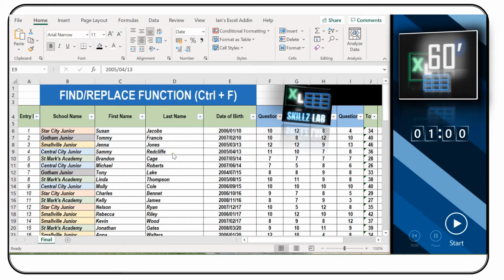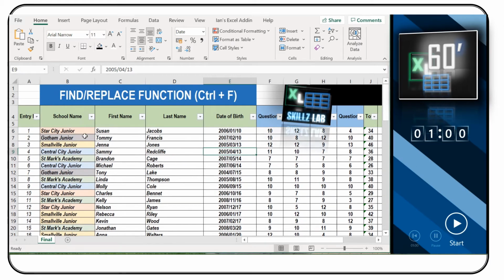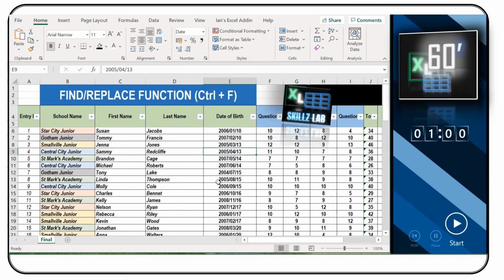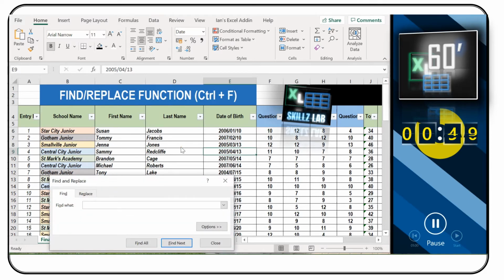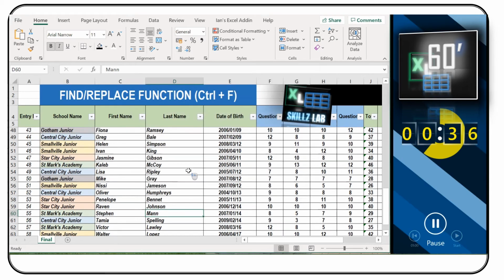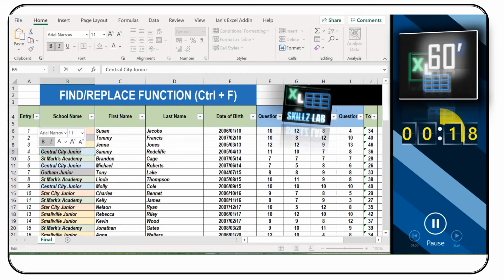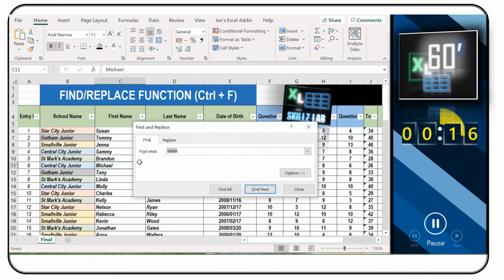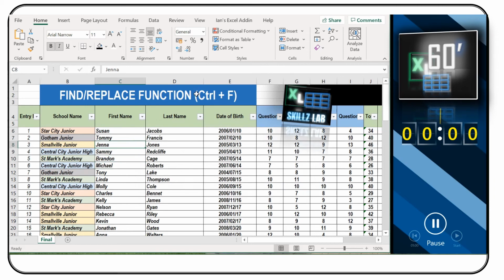Microsoft Excel Tutorial for Beginners - Find Replace Function - XL 60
This video tutorial will show you how to use Microsoft Excel to find and/or replace information in several cells. Working with large excel sheets can be irksome, especially if you are trying to find a particular entry under a large stack of rows and columns. The find function is a quick tool with the added benefit of being able to edit text simultaneously for any number of cells. Watch the video for more clarity. The Vlookup function is an effective alternative too.